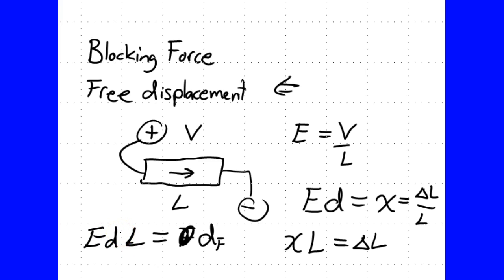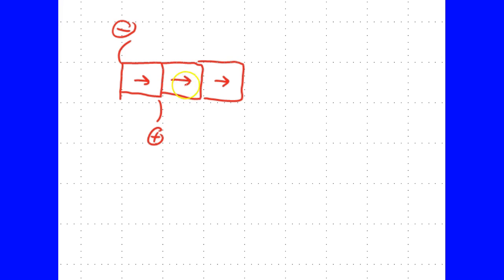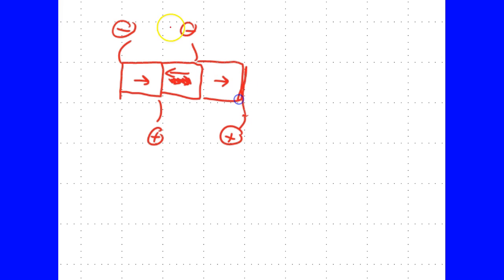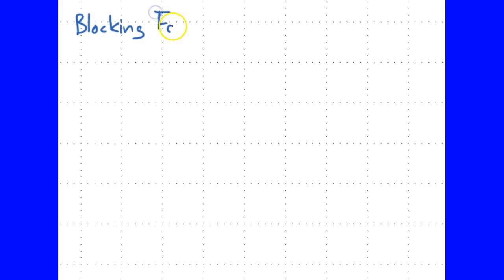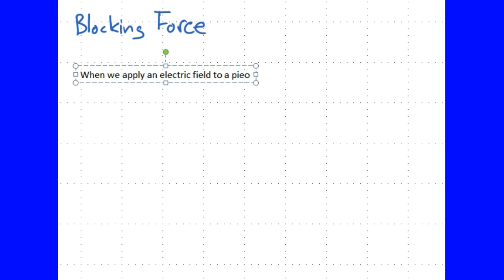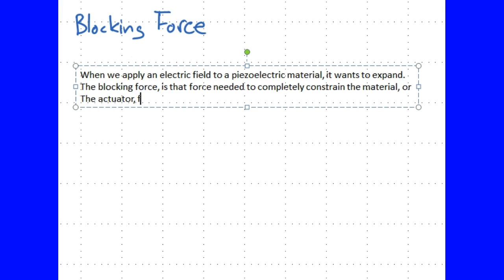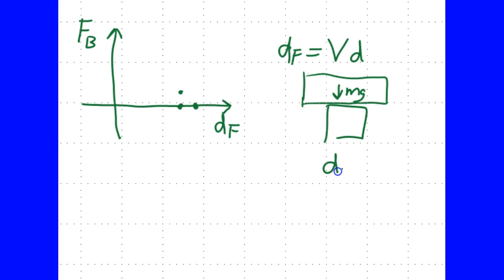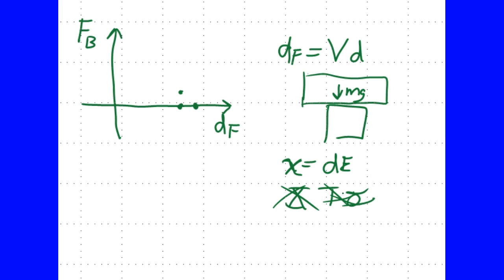Learn Piezo Lecture 7F: Blocking force and free displacement in piezoelectric actuators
In this lecture from Learn Piezo, we learn about the blocking force and the free displacement in piezoelectric actuators. These are the two most critical parameters to describe an actuator's performance.